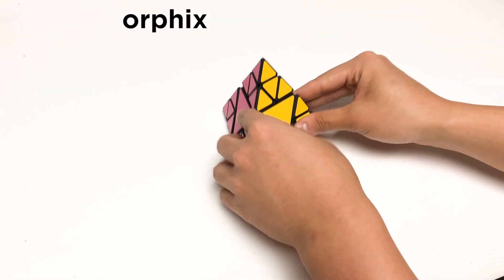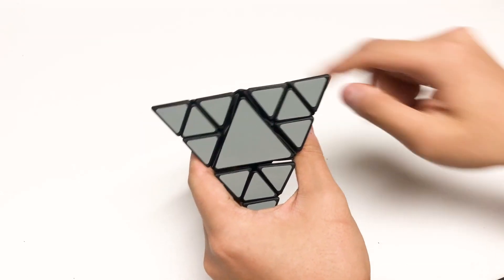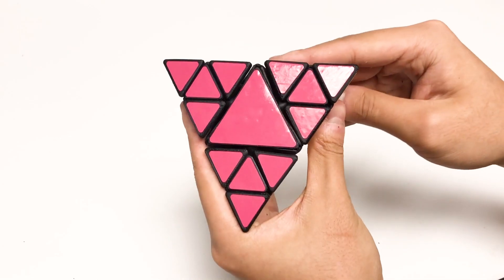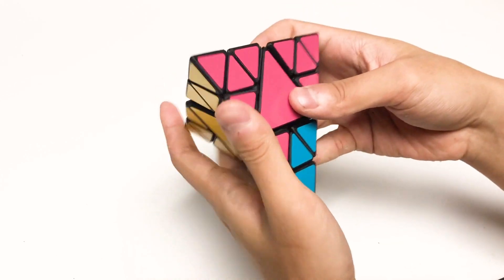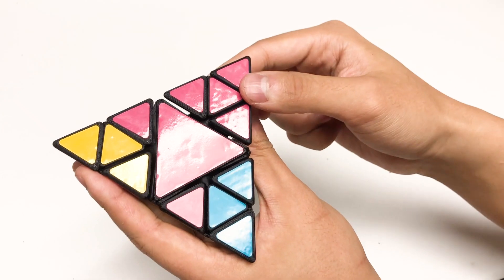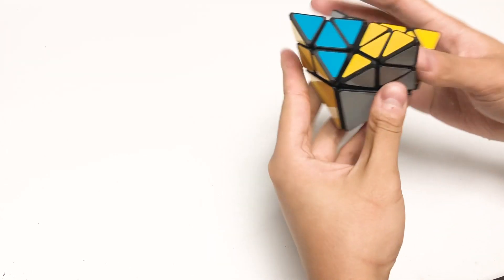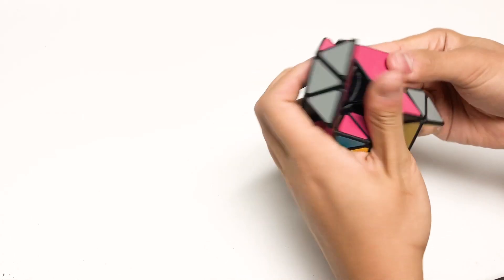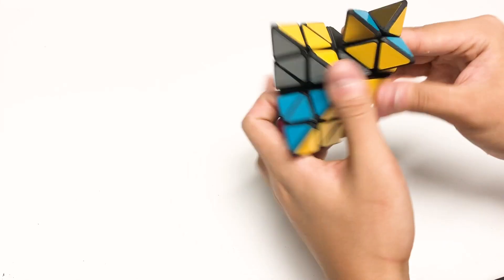Fractalmorphix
This is a fractal twisty puzzle based on a 2nd-order Sierpinski triangle. It is a Pyramorphix with four smaller Pyramorphixes (Pyramorphices?) on each corner. It can theoretically be expanded infinitely - imagine the corner of each tiny Pyramorphix being another Pyramorphix, and so on ad infinitum. Thus, it is a puzzle with truly fractal geometry.